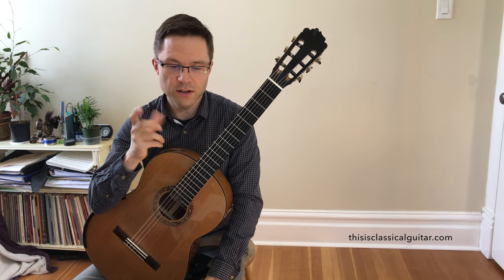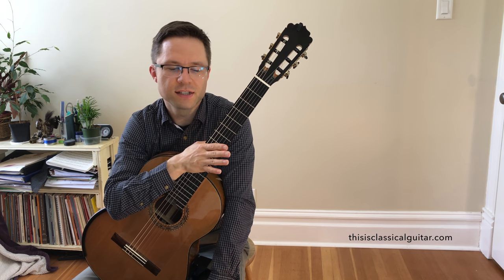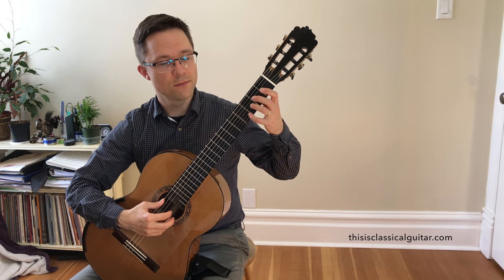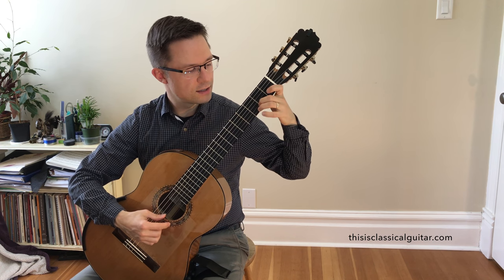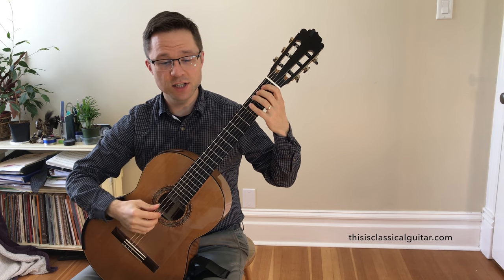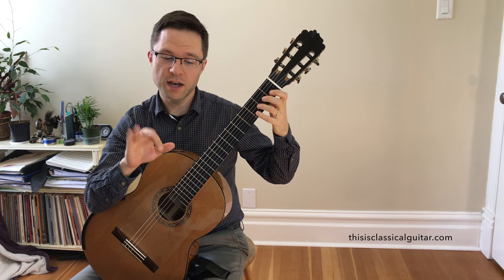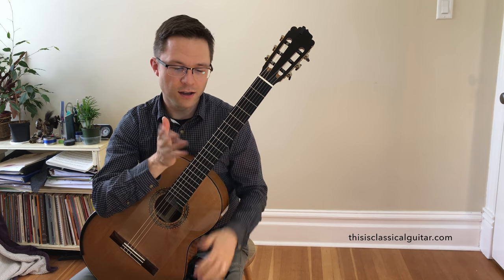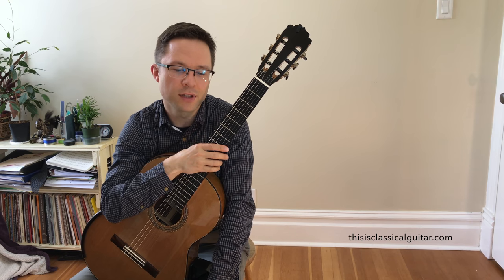Brouwer Etude No. 10 (Estudios Sencillos) and Lesson for Classical Guitar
Bradford Werner plays Leo Brouwer's Etude No. 10 from Estudios Sencillos for classical guitar. I play the study and then give a lesson on musical and guitar related ideas. I would place this at the intermediate level but advanced players can still get a lot from working on it. This is a great left hand position study with opportunities to work on synchronization of the hands, slurs, arpeggios, texture changes, and dedicated right hand fingering.